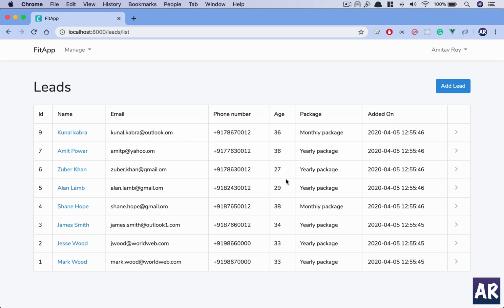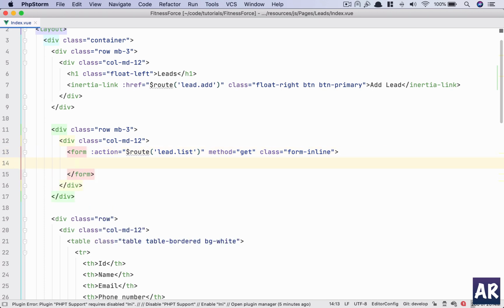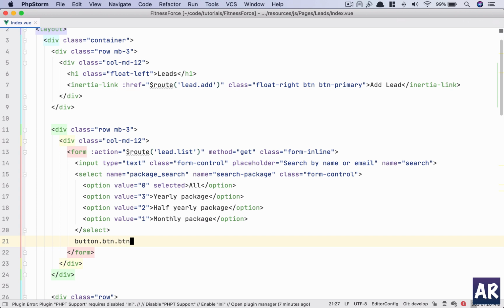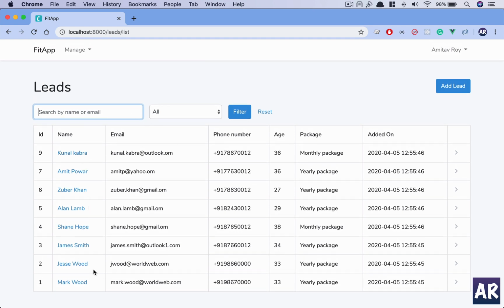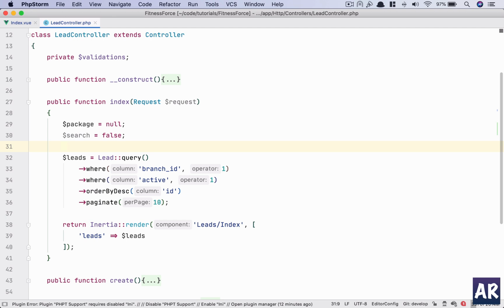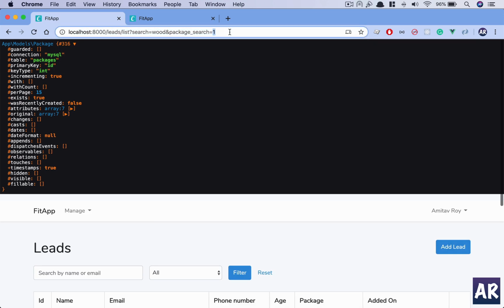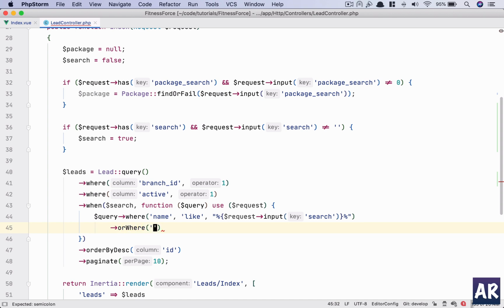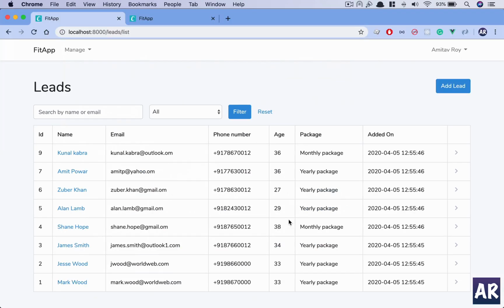24 Working on the filters for Lead page using the Eloquent's conditional query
In this video, we are going to build filters on the Lead page which will allow users to filter the listing of data with different conditions like - we will allow users to search by certain fields (will use MySQL like query) and also a dropdown to filter our leads interested in a particular package.